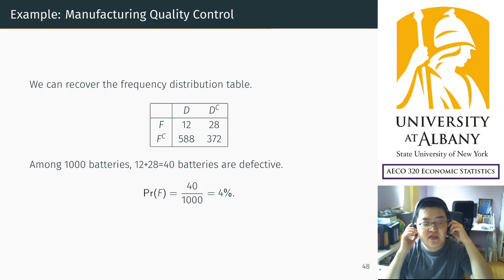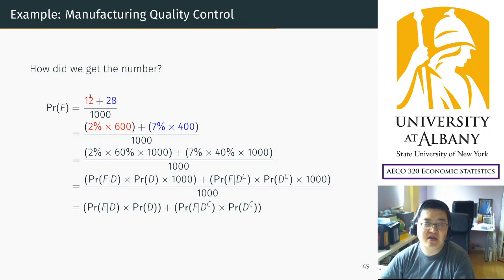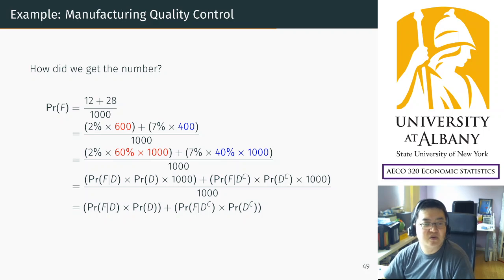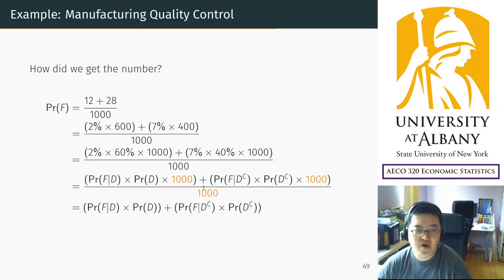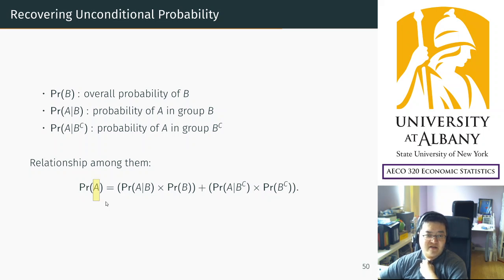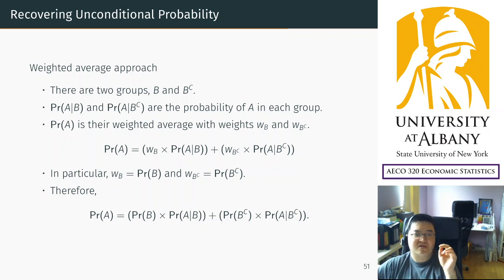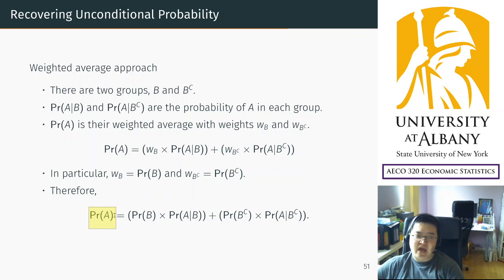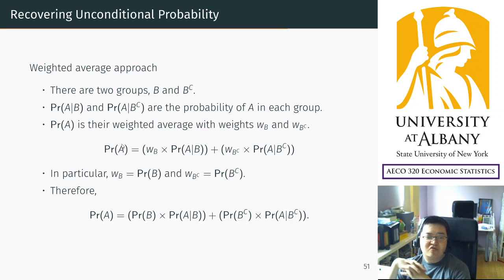Ch.2 Conditional Probability (2-3)